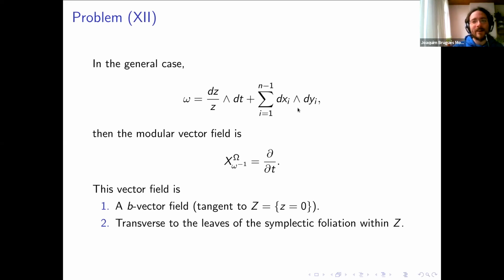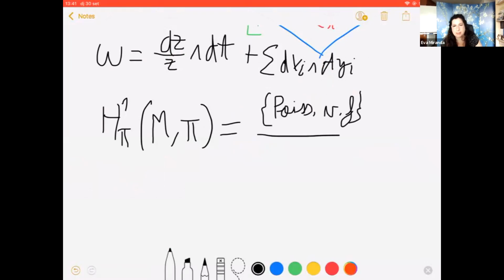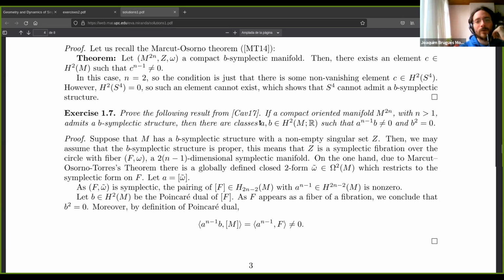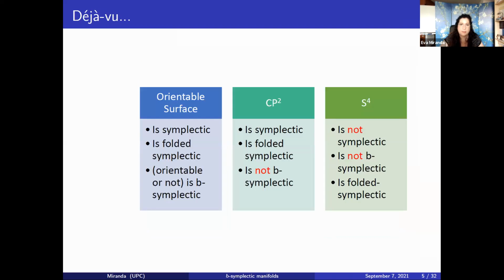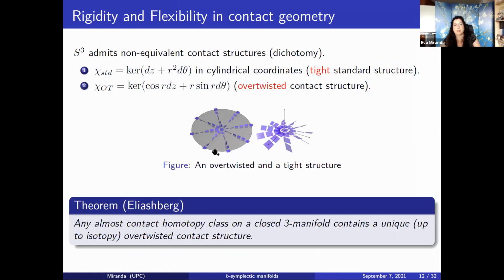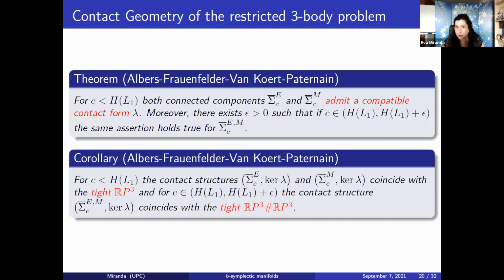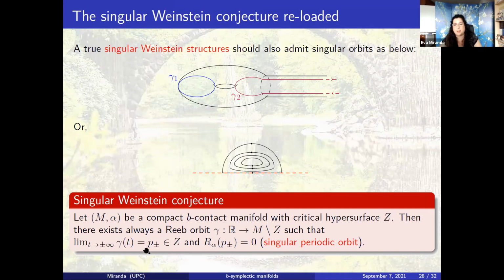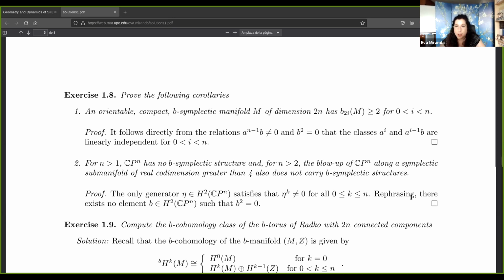Session 7-Some classical problems for b^m-symplectic and b^m-contact manifolds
Geometry and Dynamics of Singular symplectic manifolds